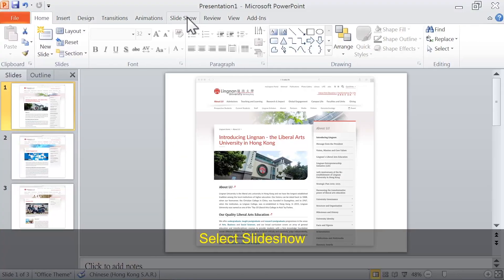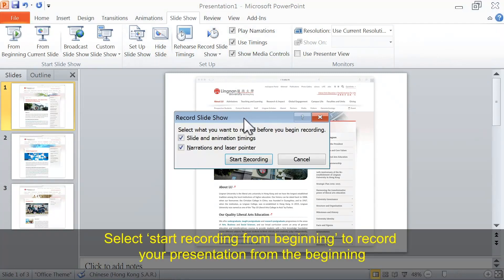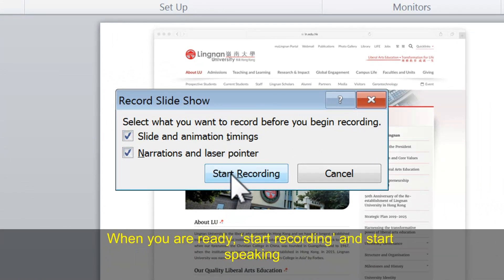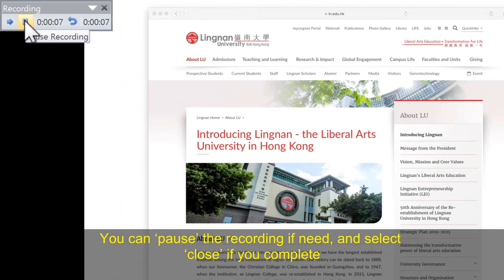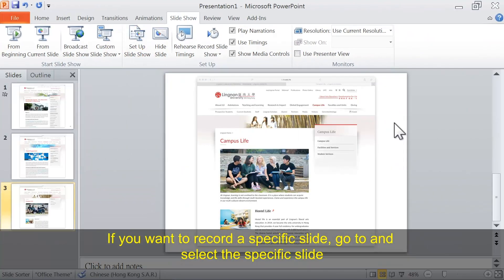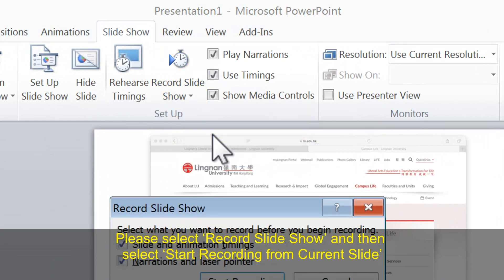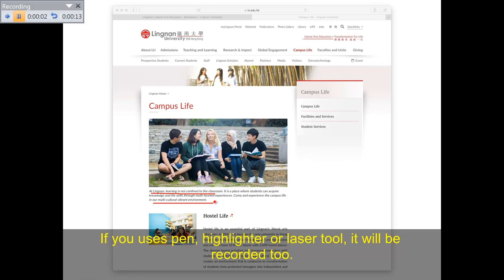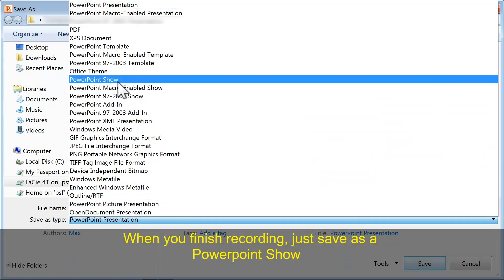E-Learning Guide "Powerpoint Record Presentations"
Lingnan University